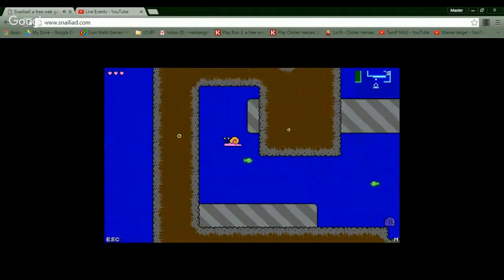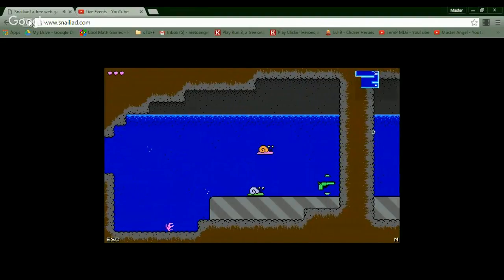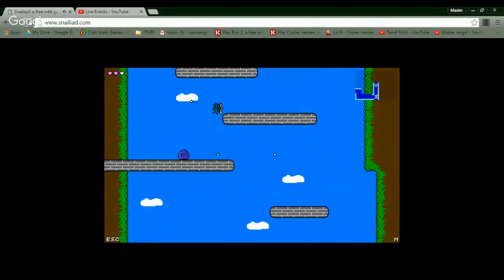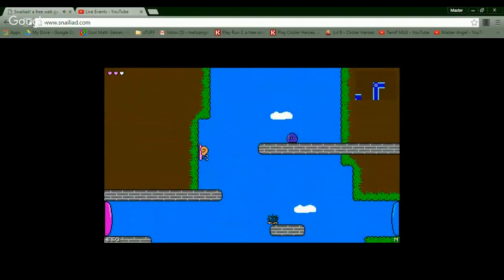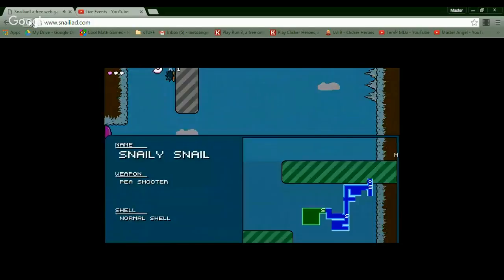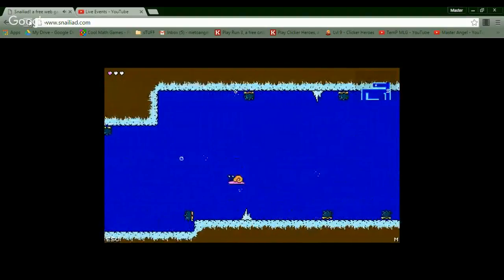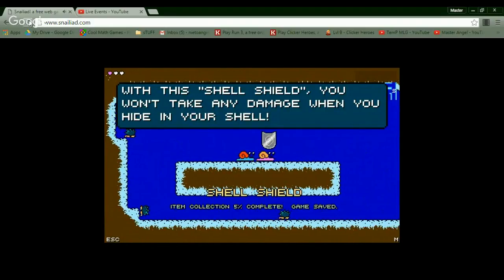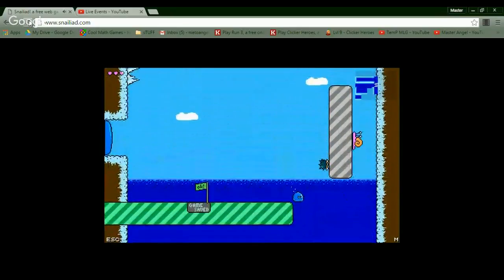Snailiad Stream! All secrets: Helix Fragments, Abilities, and Weapons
In this stream or video we are finding all  the secrets .